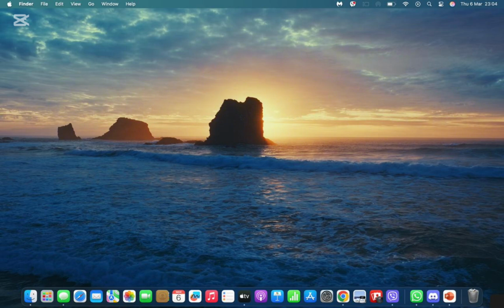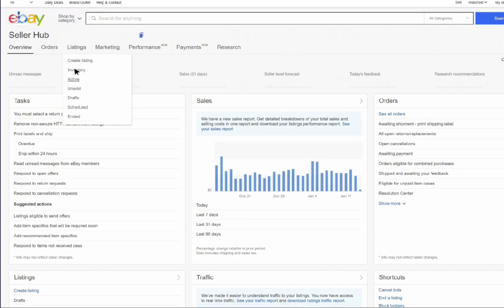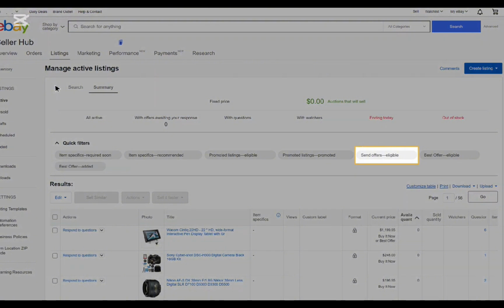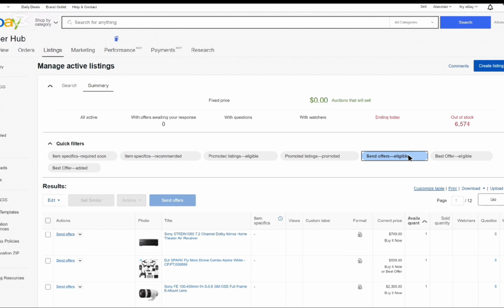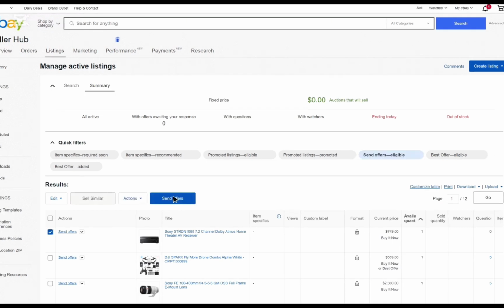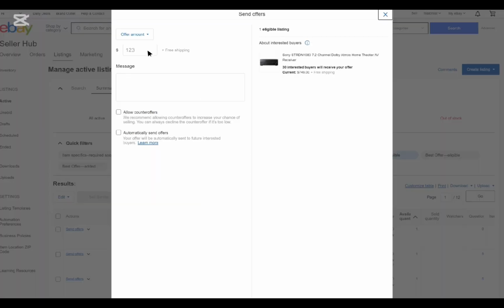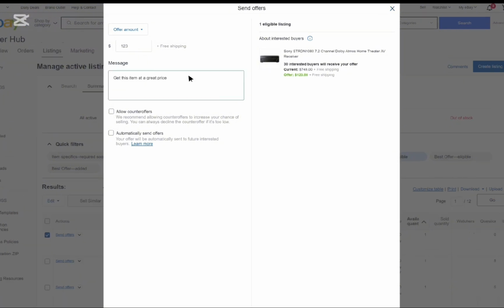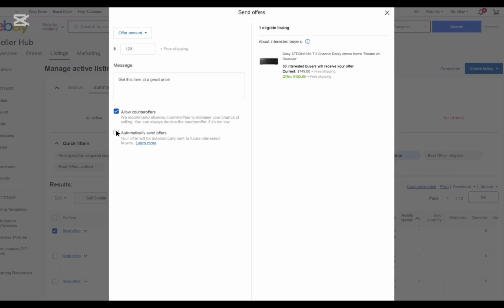How To Send Offer To Buyer On eBay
In today’s video, we’re going to learn how to send an offer to a buyer on eBay. This feature allows sellers to directly reach out to potential buyers with special discounts and deals. If someone is watching or has shown interest in your item, you can encourage a purchase by sending them a personalized offer. Let’s get right into it!

First, open a web browser and go to the official eBay Seller Hub. Make sure you’re logged in with your seller credentials. Once you’re in the Seller Hub, navigate to the “Listings” tab from the top menu. This section shows you all your product listings and gives you access to the tools required to manage them.

Next, click on the “Active” tab inside the Listings section. This is where all your currently listed and unsold items are displayed. If eBay has identified potential buyers who are eligible for offers (such as watchers), you’ll see the option “Send Offers — Eligible” next to those listings. Tap on this option to begin the offer process.

Now, select the buyers you want to send an offer to. You’ll be asked to input the discount amount, which can either be a percentage or a fixed price off the original price. You also have the option to include a personalized message along with the offer to encourage the buyer. If you’d like, you can check additional boxes to allow counteroffers or to automatically send offers in the future.

Once you’ve completed everything, simply hit the “Send Offer” button. The buyers will receive your customized deal, and you’ll improve your chances of closing a sale. That’s all there is to it! We hope this video helped you understand how to send offers to buyers on eBay.